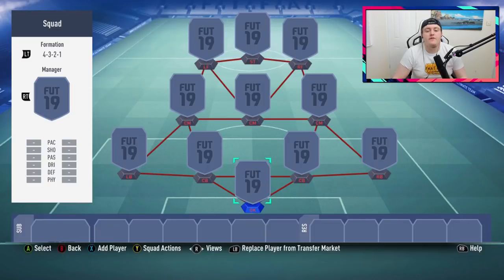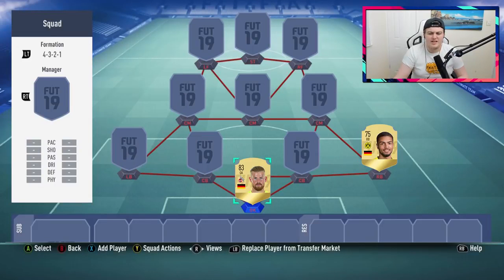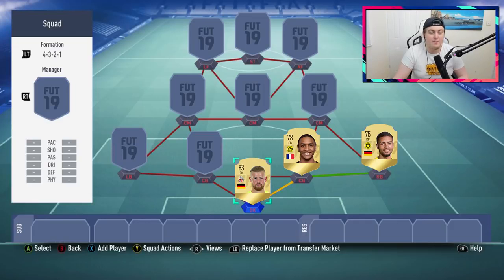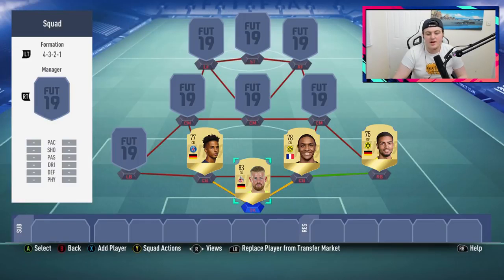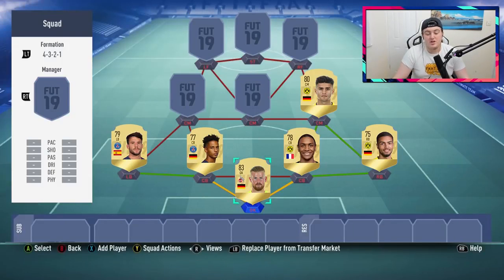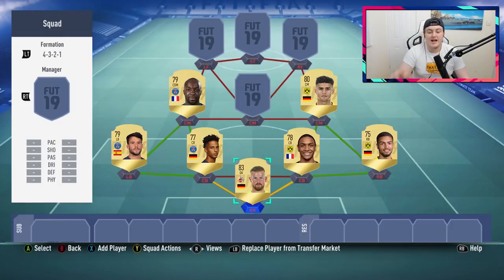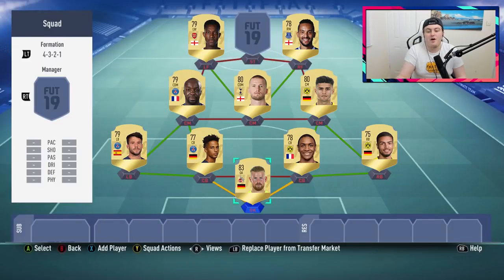FIFA 2019 | 20K STARTER SQUAD | DANNY WELBECK, LASS, DYER, WELCOTT & MORE.